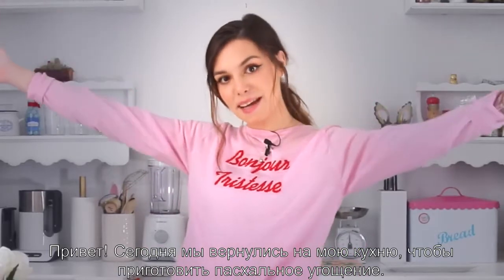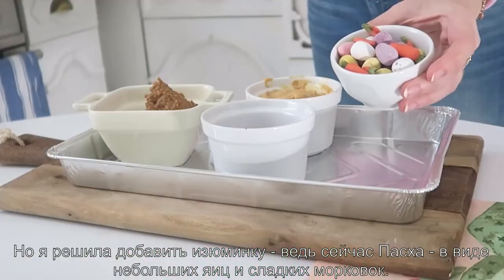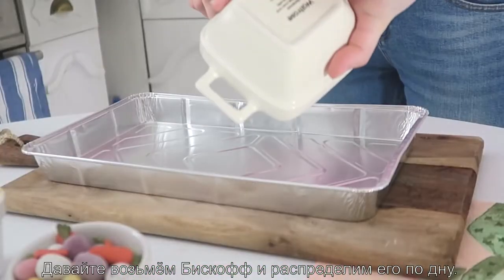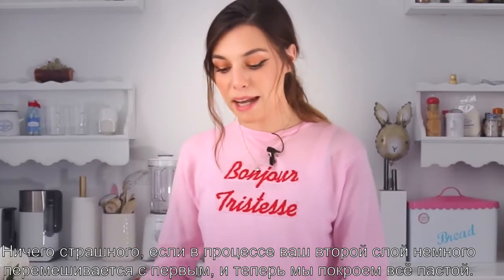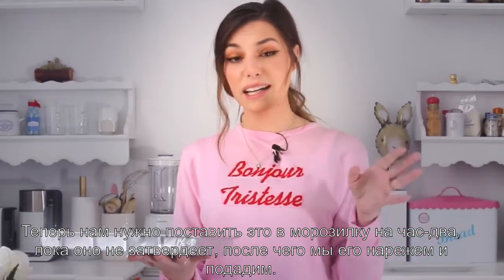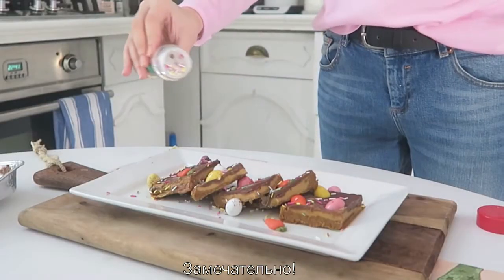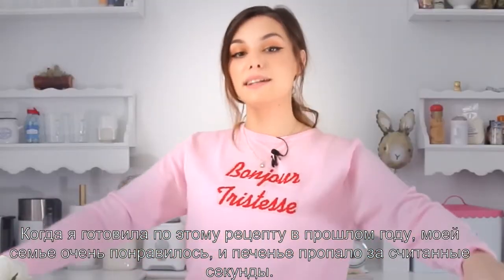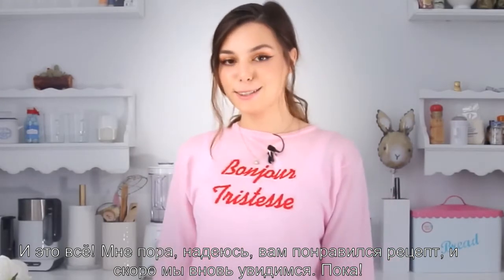Really easy EASTER TREAT (CutiePieMarzia/Marzia/русские субтитры/rus sub)